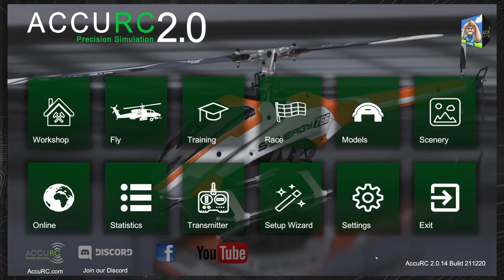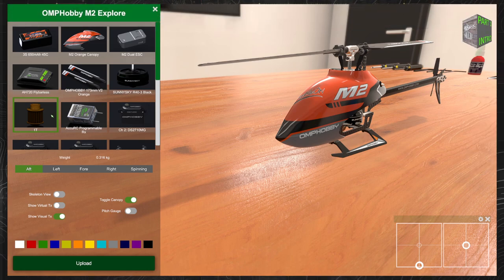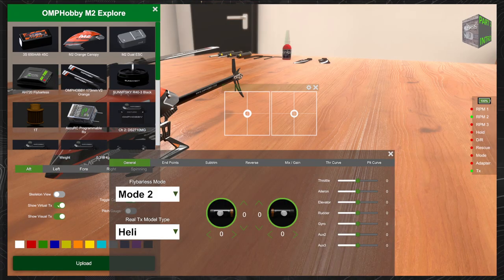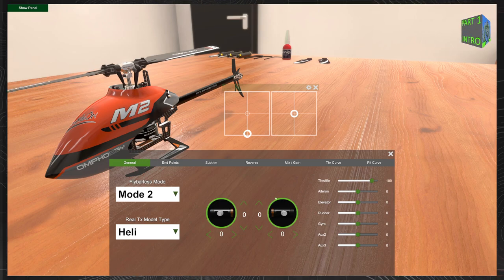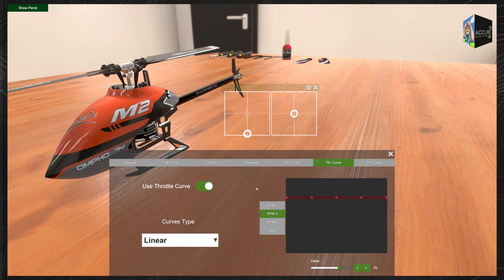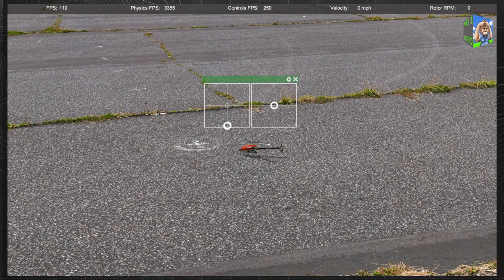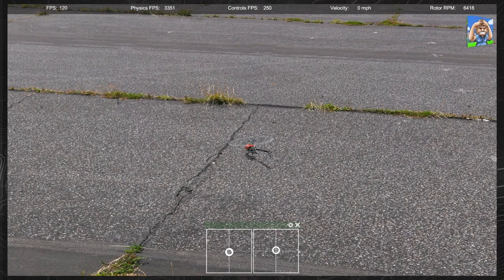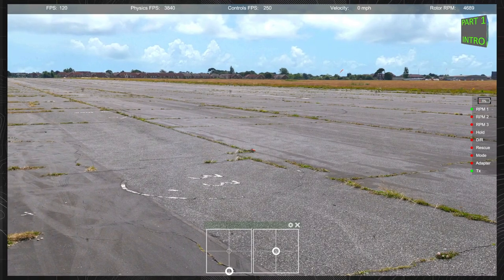💻 AccuRC ¦ Part 1 ¦ What does what?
Helished RCHelicopter RCHeli Hello legends and Heliheads! Welcome to Part 1 of the RC Heli Flight School. In this video we take some additional steps to setup our transmitter in AccuRC, understand what stick does what and see how that translates into the Helicopter - for this example and video an OMP M2 Hobby. Please visit the links below first before or in tandem to watching this video to assist you in setting up your transmitter.

⏱️⏱️VIDEO CHAPTERS⏱️⏱️

00:00 - Welcome & Intro
01:44 - OMP M2 Hobby Components
02:40 - ESC Changes
02:57 - Flybarless Unit Mode
04:05 - Setting up Throttle / RPM
07:20 - National Geographic - Heli Physics
08:20 - What stick does what?
09:18 - Stick movement translation
12:17 - Summary & what's in Part 2